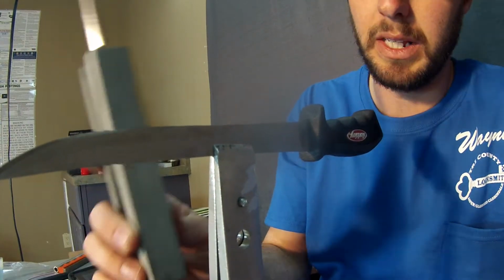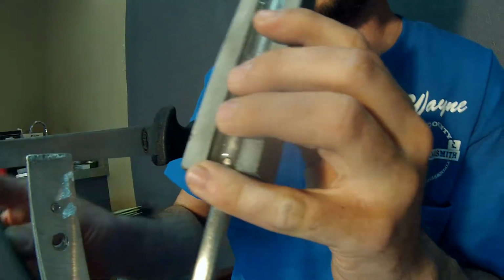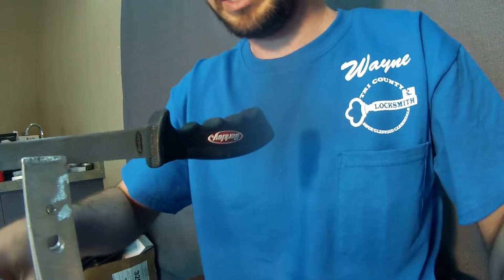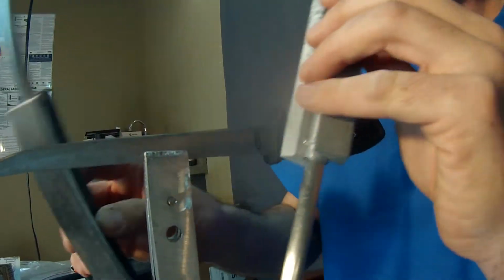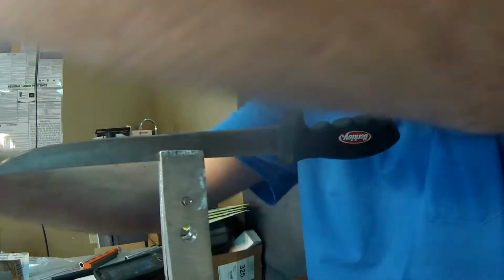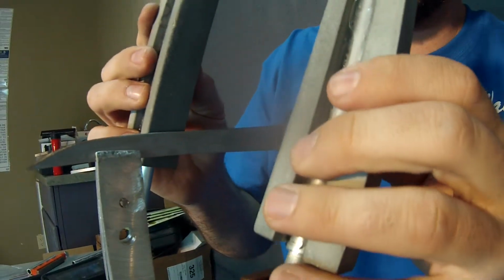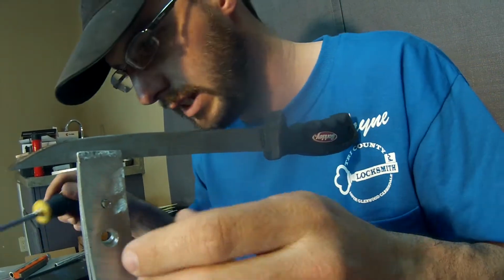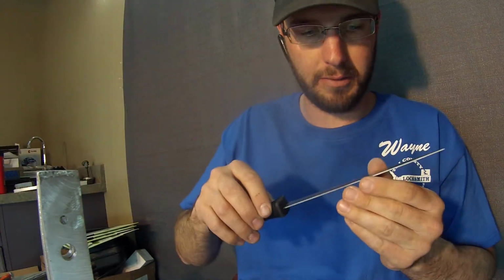How to Sharpen a Fillet Knife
Comments and questions are encouraged but please be respectful.
1338 Grand Ave
Glenwood Springs
Colorado
81601